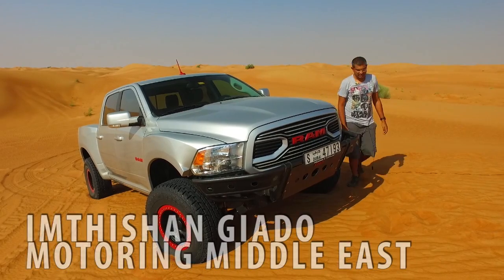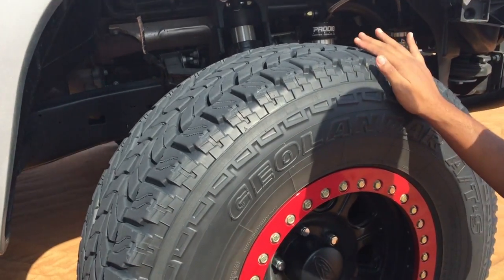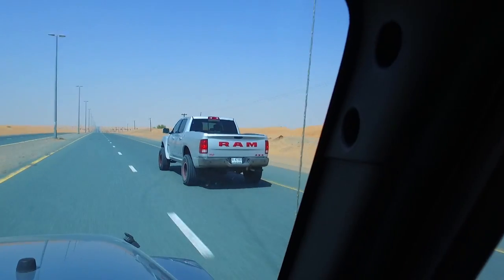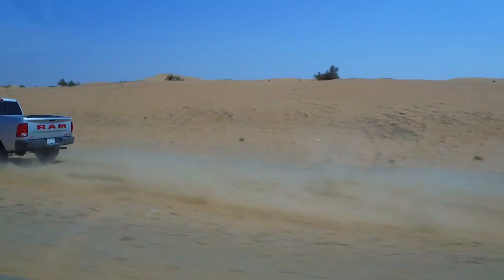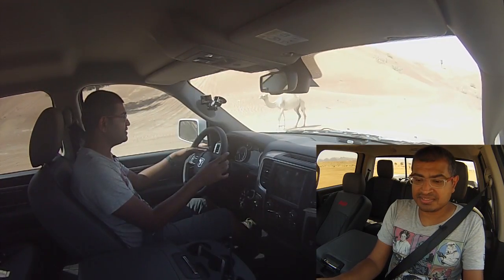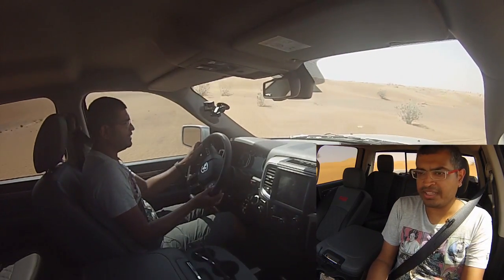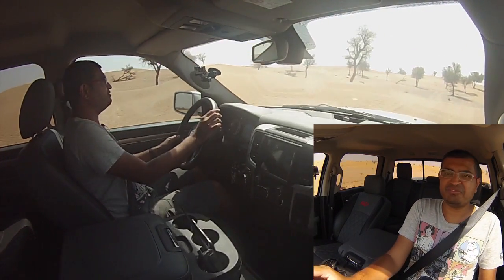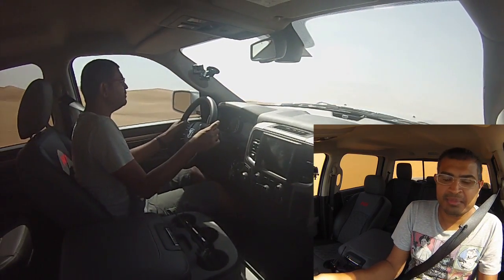The RAM that BEATS a RAPTOR!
Check out our action-packed and comprehensive review of the Ram 1500 Baja built by the dealer (Trading Enterprises) in Dubai, UAE. It's capable of well over 120kph off-road in the sand - but can Imthishan go that fast? Find out in this vid.